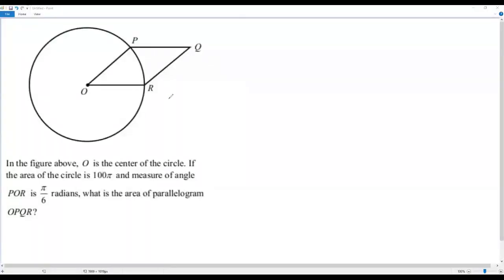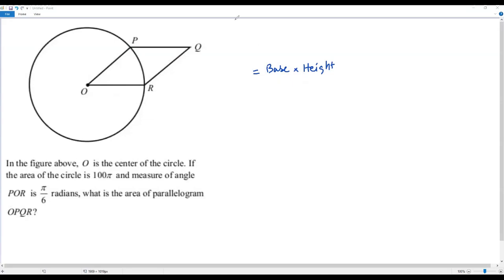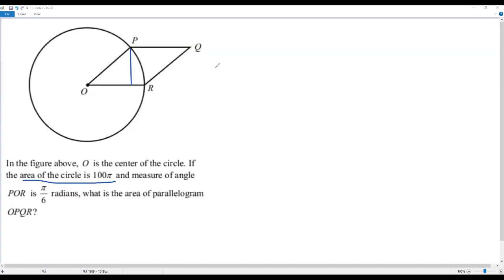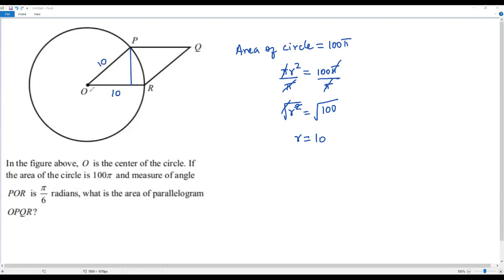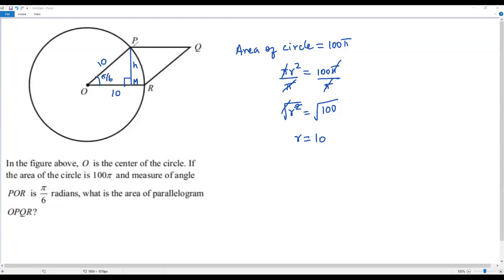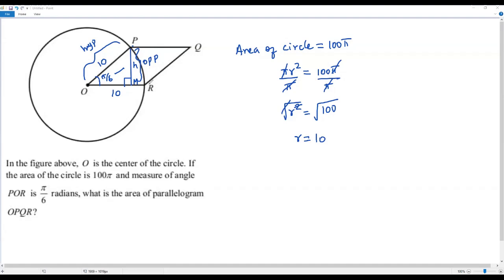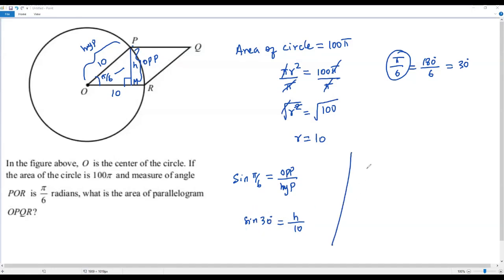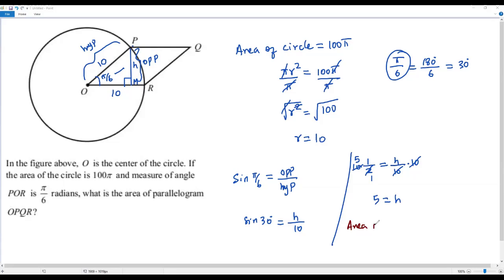SAT Math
In the figure above, O is the center of the circle. If the area of the circle is 100π and measure of angle POR is π/6 radians. What is the area of the parallelogram OPQR?